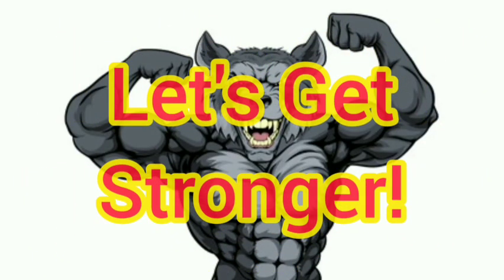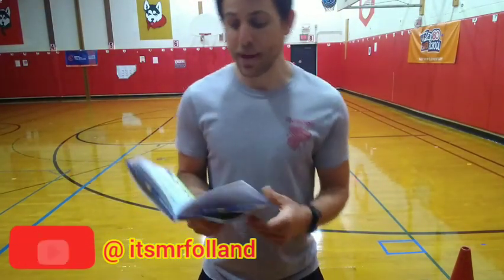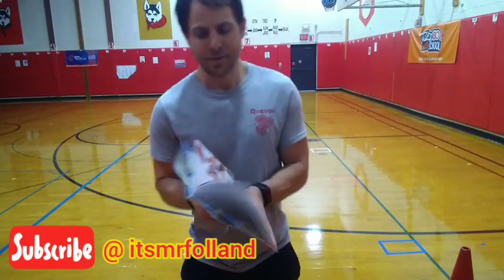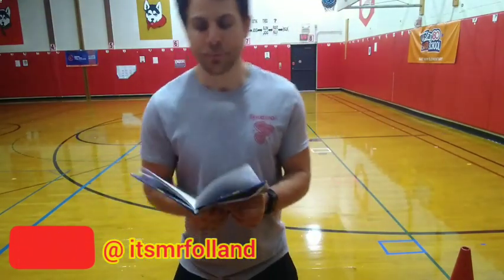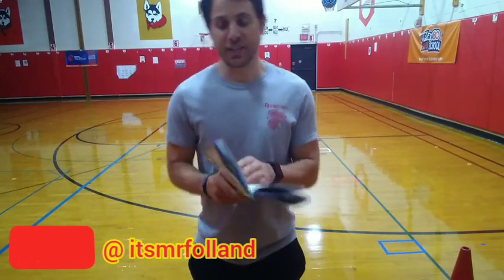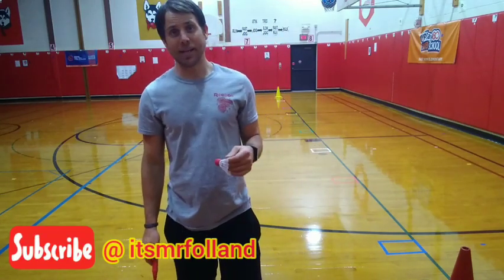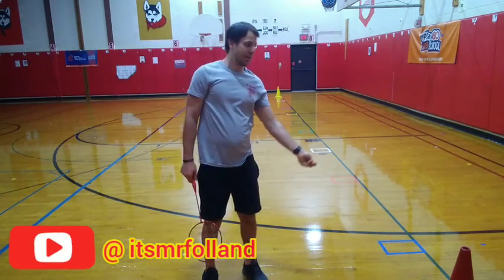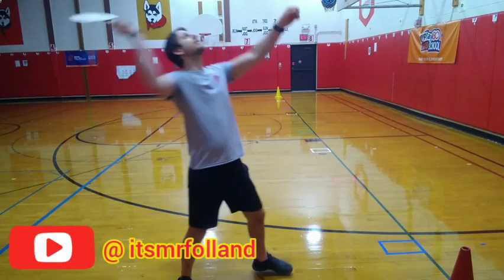Good Morning Muscles S2 Episode 148: Badminton Overhead SMASH! Teach Physical Education Gym at Home